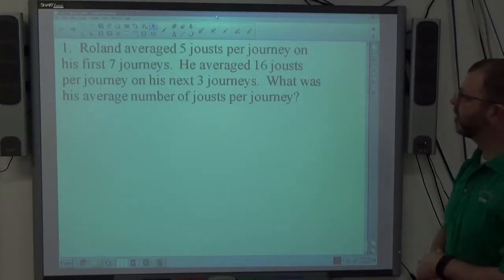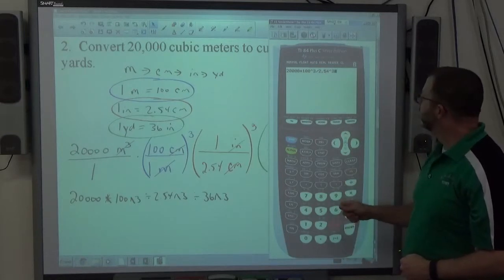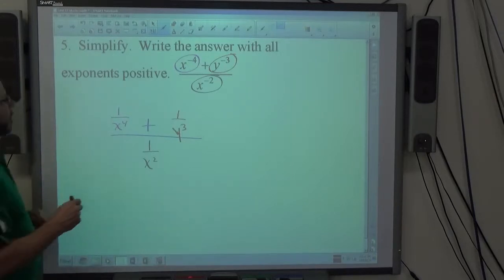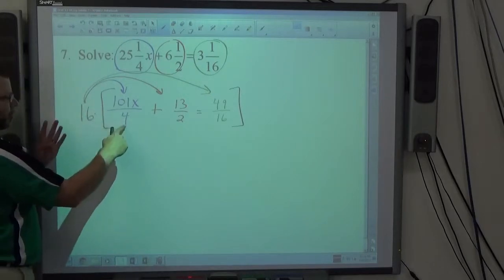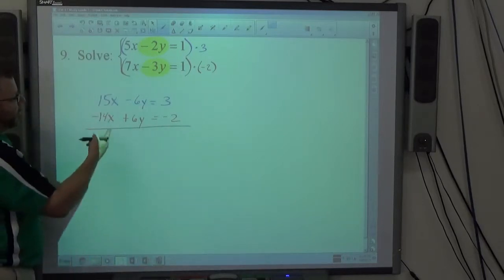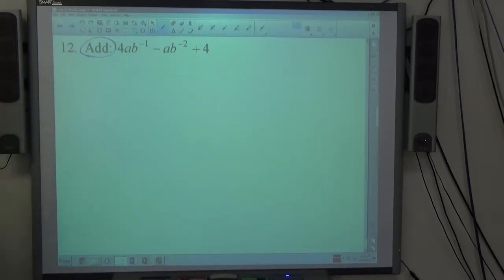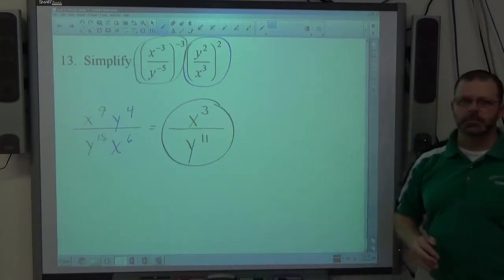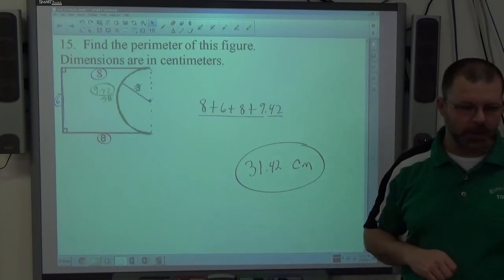Algebra I Test 17 Study Guide